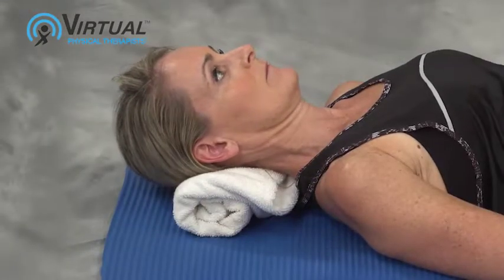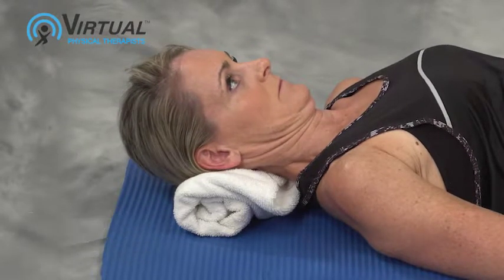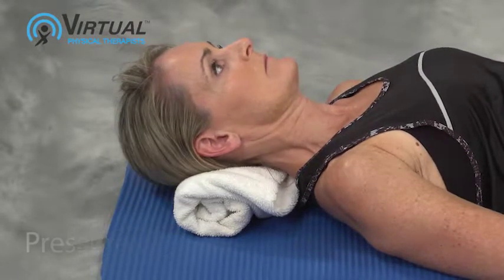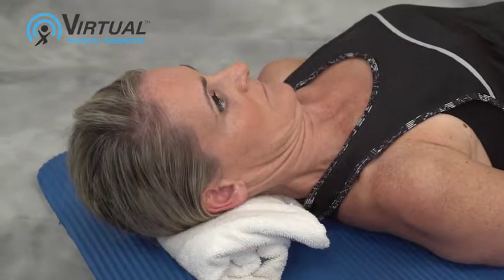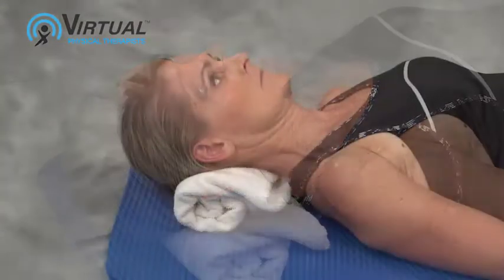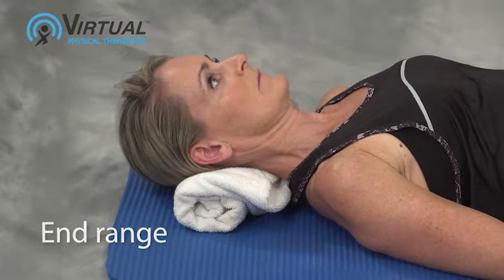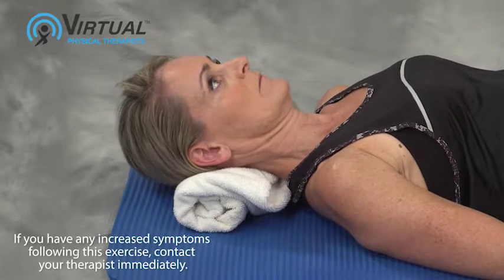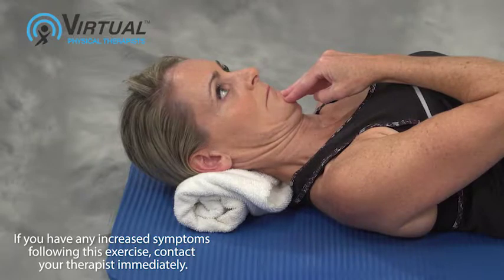VPTs Cervical Retraction Supine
Cervical Retraction is an exercise used to treat some neck conditions. Please use with caution and only after advise from a clinician specialized in McKenzie MDT Assessment.